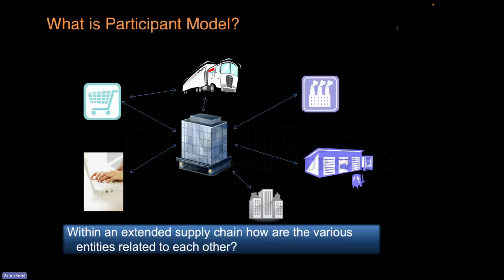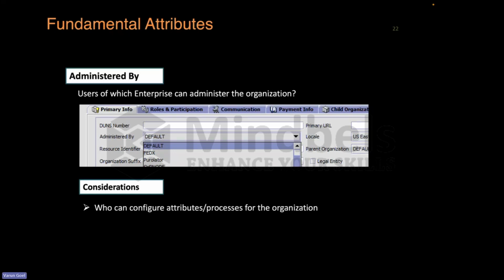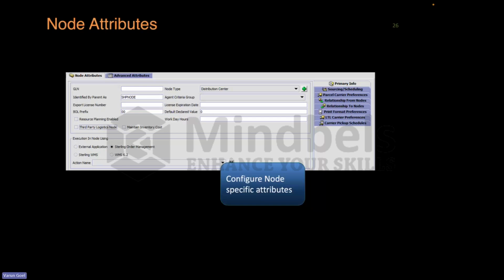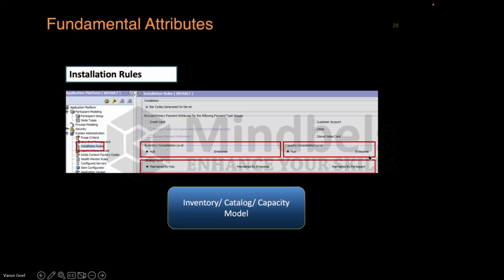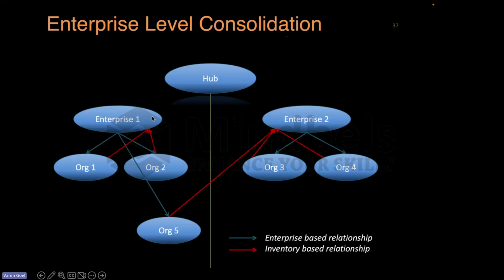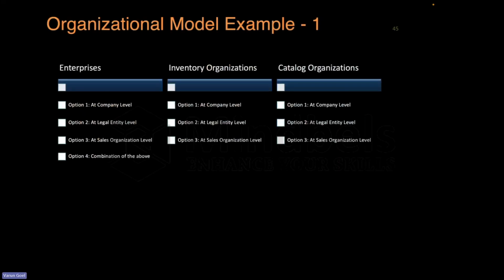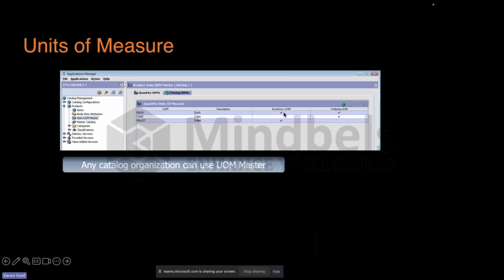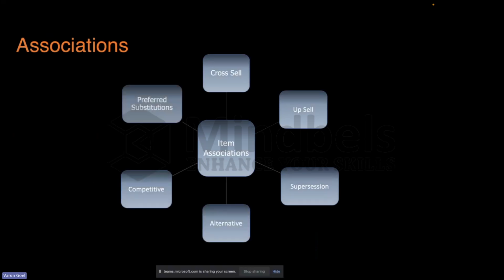Optimizing Business Processes with IBM OMS || Connecting Systems Seamlessly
🚀 IBM OMS (Order Management System) Training Program 🚀

Unlock the full potential of IBM OMS with our expert-led training program! Whether you're an individual looking to boost your skills or a company aiming to upskill your team, we offer one-on-one training, online training, and corporate employee training tailored to your specific needs.

What We Offer:

🎓 One-on-One Training: Personalized, hands-on sessions with our expert trainers to guide you through the ins and outs of IBM OMS.
💻 Online Training: Flexible online courses you can access from anywhere, perfect for busy schedules.
🏢 Corporate Employee Training: Custom training solutions for businesses to help teams efficiently manage orders, streamline processes, and boost productivity.
Why Choose Our IBM OMS Training?

Learn IBM OMS essentials and advanced features from industry experts.
Real-world scenarios and practical knowledge to implement in your work.
Flexible learning options that suit your schedule.
Interactive sessions with a focus on hands-on practice.
Start mastering IBM OMS today and revolutionize your order management processes! 📈